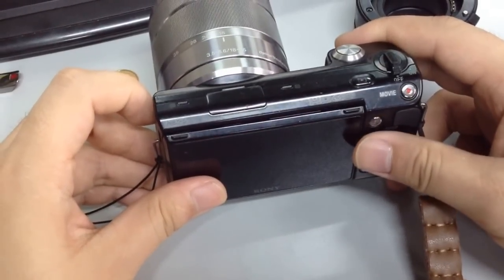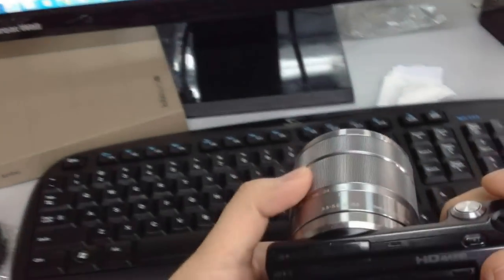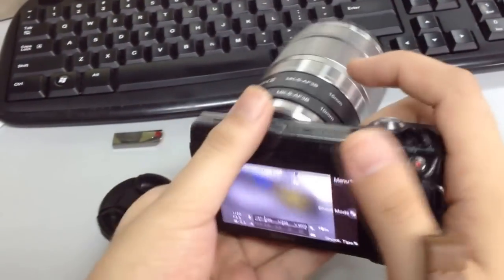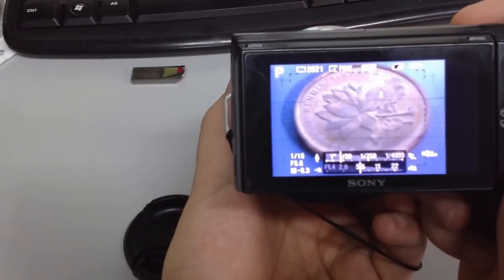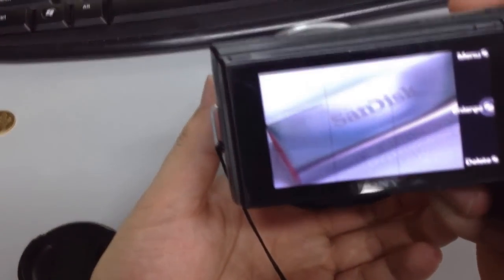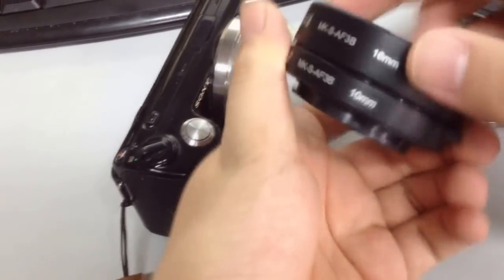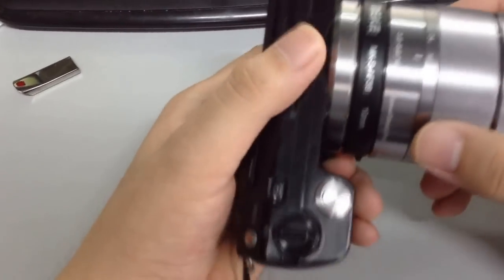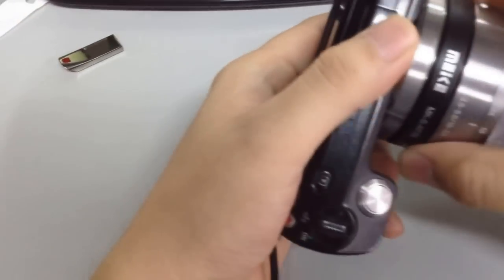Meike NEX auto focus extension tube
just to show how it works.